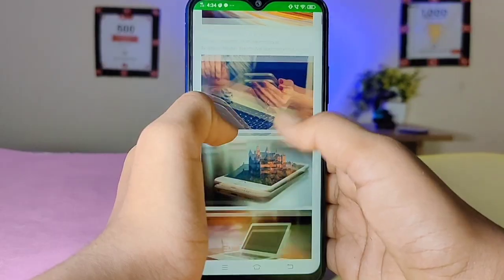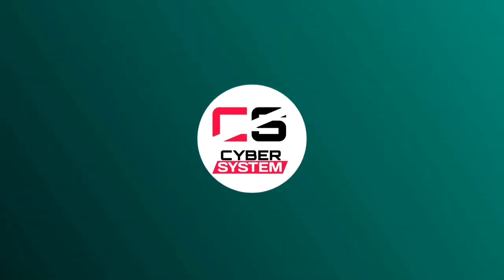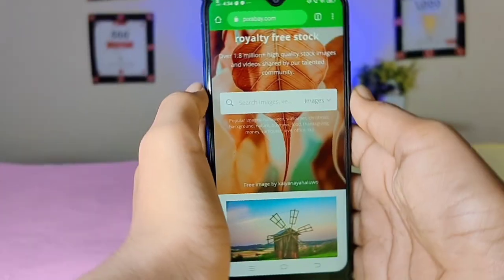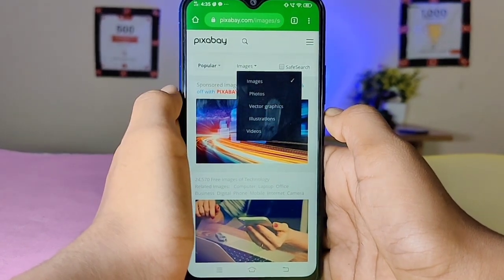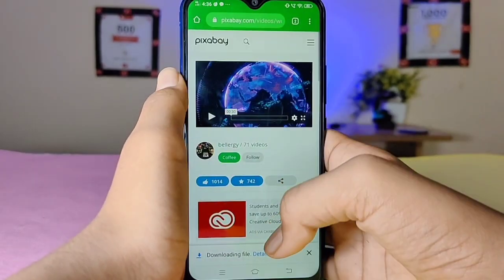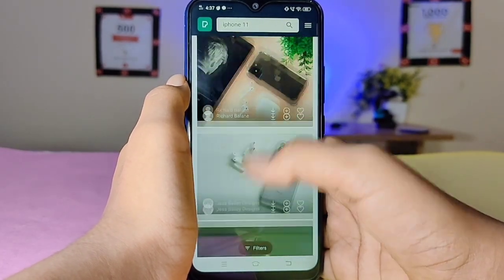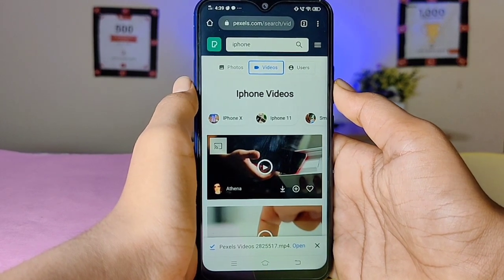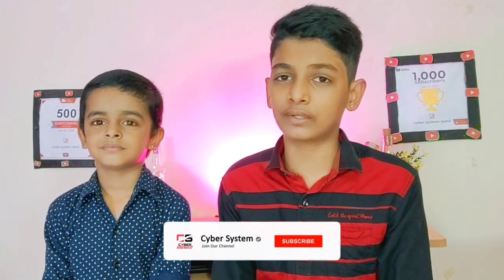How to download videos and photos without COPYRIGHT | Cyber system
How do I download a YouTube video without copyright. How do I download a video clip. Can I upload Pexels videos for YouTube. Is pixabay safe to download. What are the copyright rules on YouTube. Are videos on YouTube free to use. Are YouTube videos copyrighted. Where can I download pictures without copyright. How can I use an image without copyright. Where can I download free images. How do I download images. How do I use Google images without copyright. How do I know if a picture is copyrighted. How do I download copyrighted images. How can I use copyrighted images.

Secondary tripod
Shortgun Mic
Secondary mic
RGB lights
Soft Lights
Ring light
Flood light
Bottle lights
Zebronics mouse
Dell mouse
Flower pot
Bluetooth neckband
Zeb keyboard
Gorilla tripod

About channel 👇👇

This channel is about full of technology , tip and tricks , free data , diy ( do it yourself ) , and more and more.

If you like this video and give your
Support to our channel